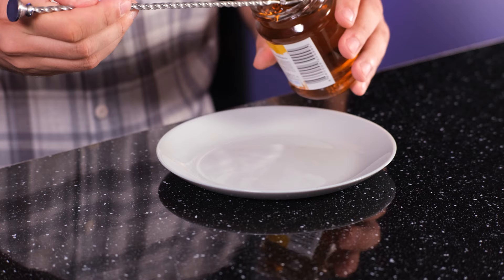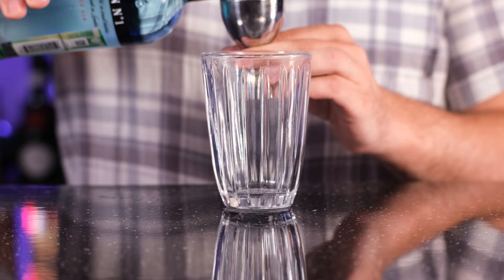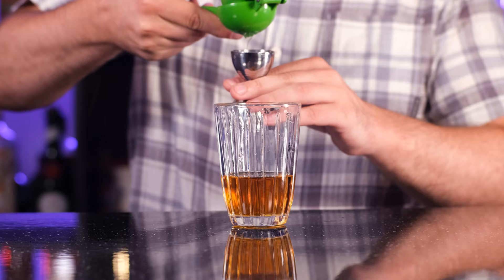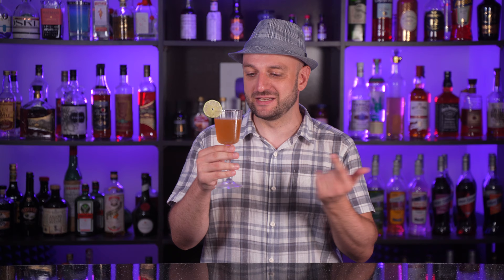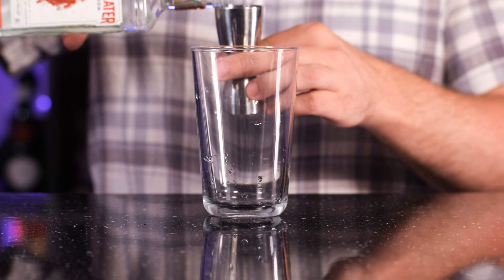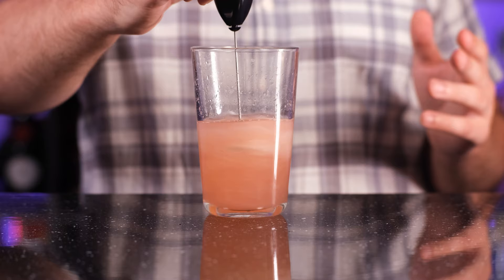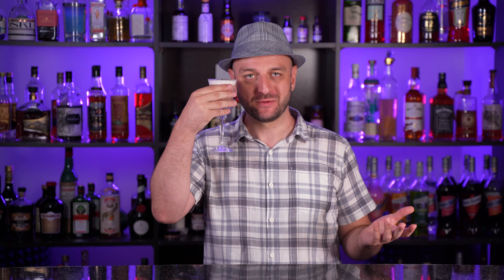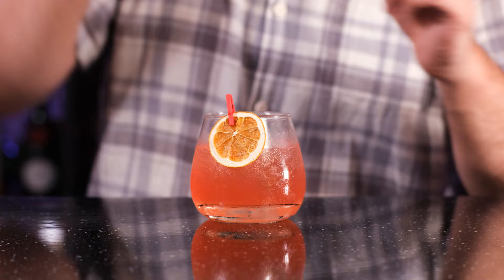Cocktails from BARBIE & OPPENHEIMER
Cocktails inspired by Barbie and Oppenheimer — two movies released on July 21, 2023, so Barbenheimer cocktails, including The Oppenheimer Martini, that the man himself loved to drink!

Contents:
0:00 Intro
0:21 Oppenheimer Martini
2:10 Oppenheimer Elixir
3:43 Barbie Shop
5:34 Citrus Barbie (my favorite)
6:42 Conclusion